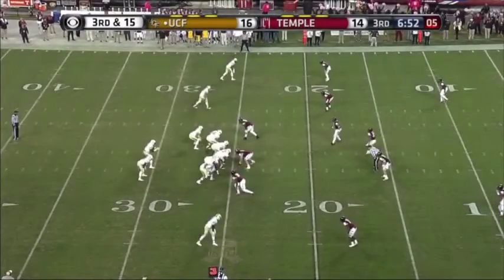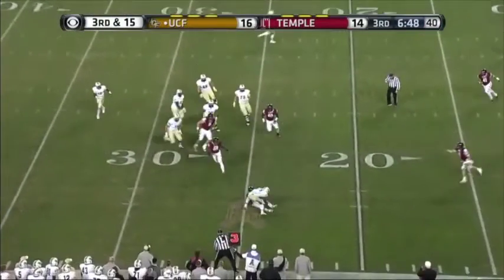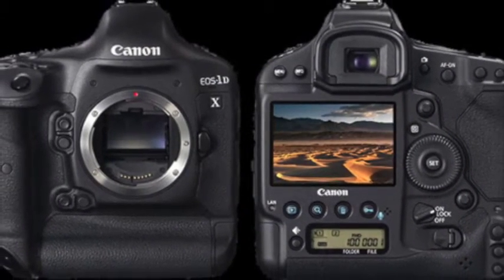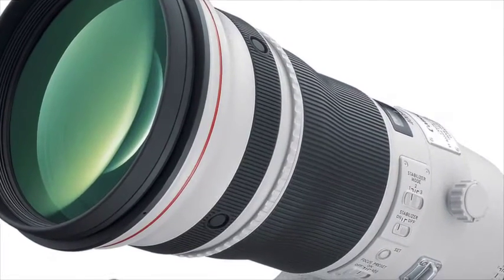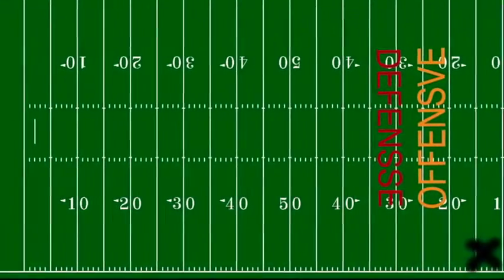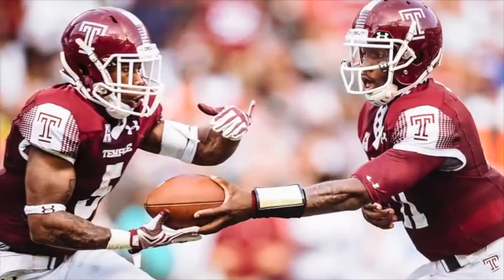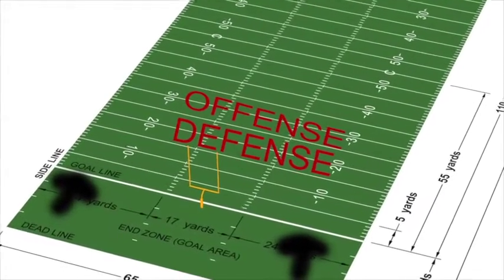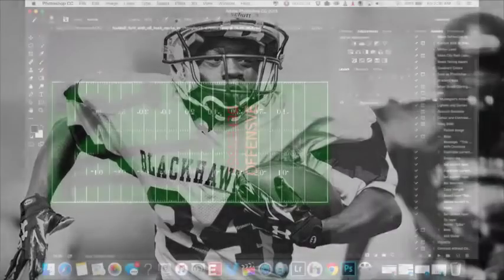How I photograph football... the basics.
Just a video I created on my approach to photographing football.. My name is Zamani Feelings. my website is Zamanifeelings.com and Zamanifeelings.net (sports)